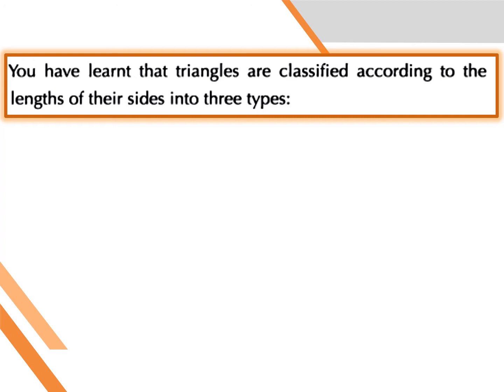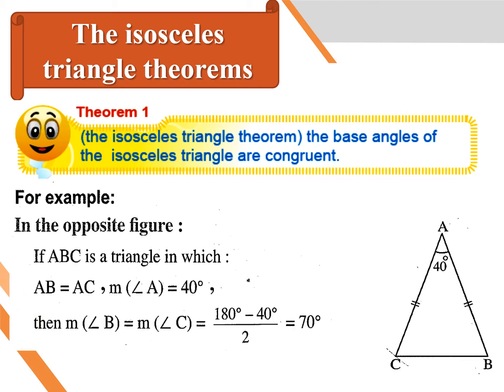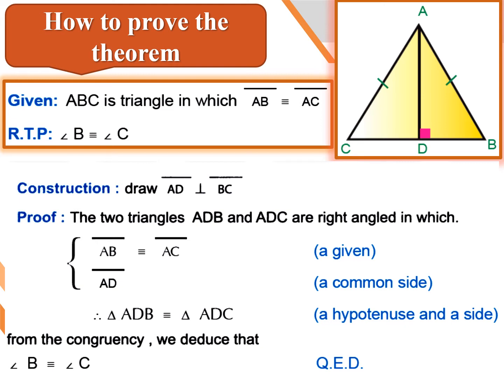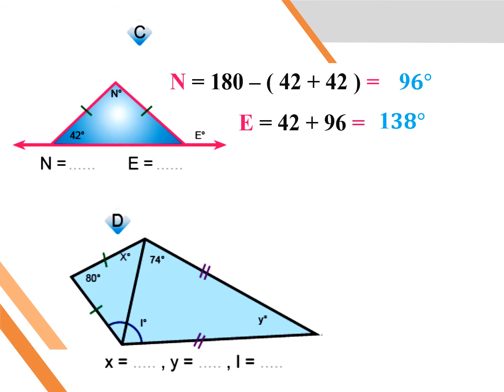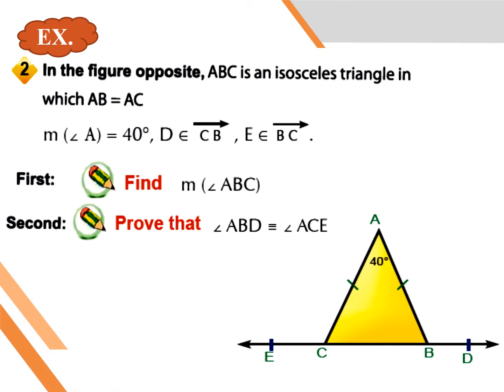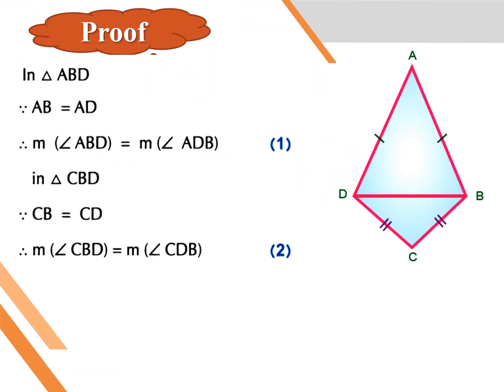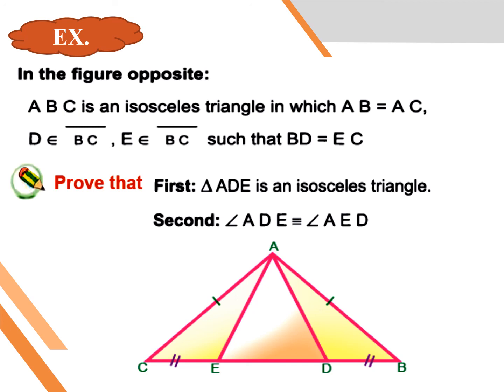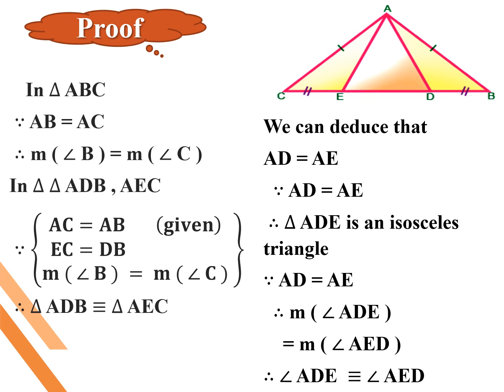Unit 4 lesson 2 & 3 Geometry 2nd prep